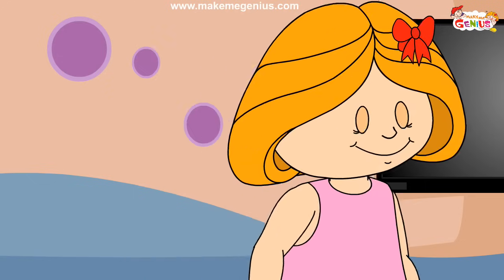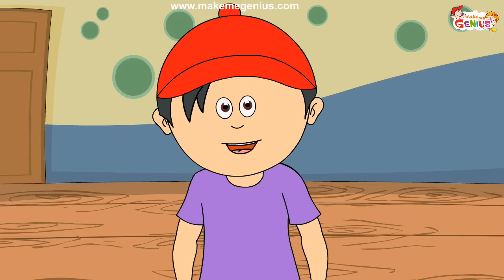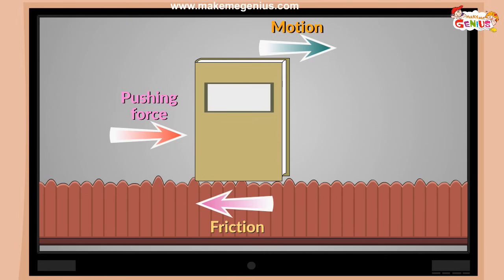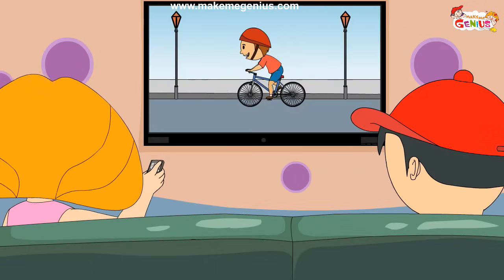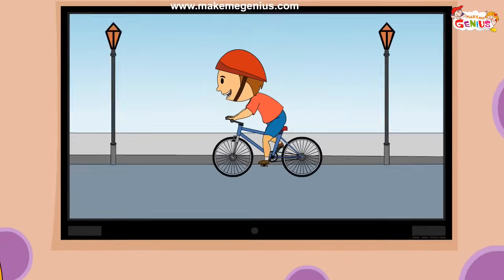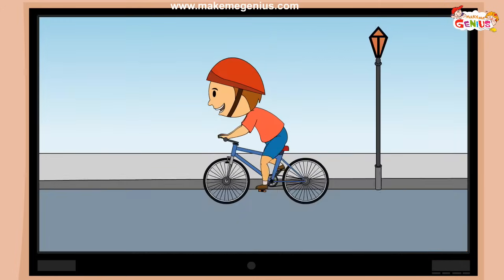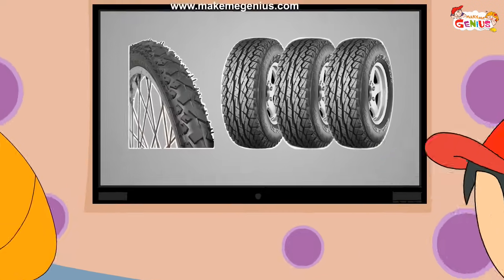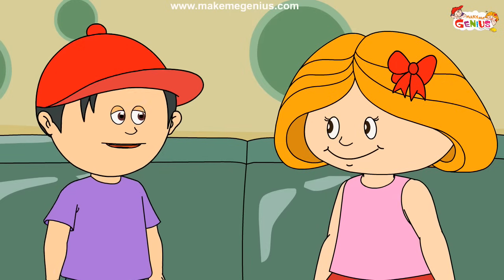Friction Lesson for Kids - Physics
Definition of Friction is very beautifully explained in this animation video for kids.Preschoolers and kindergarten Children can very well understand this physics concept with help several examples given in this short cartoon movie.

Questions like "What is friction?", "Why and how  it works " etc. are answered in a very interactive manner and kids can learn the science behind friction with experiments and activities given in this interesting video.

Kids can also play a quiz on friction with the help of link given in the end of this video.